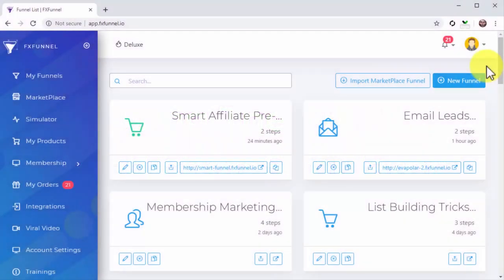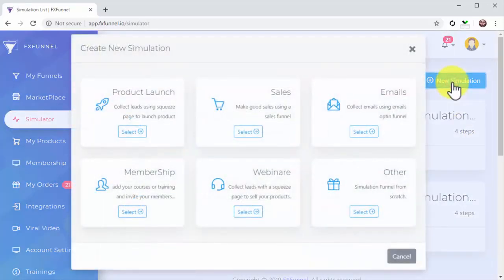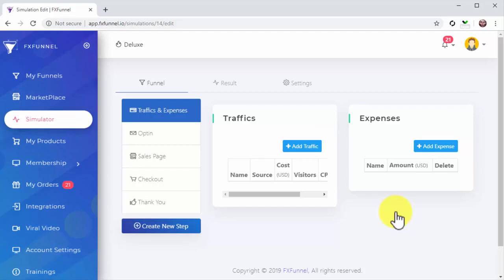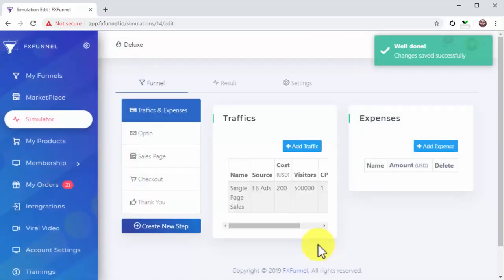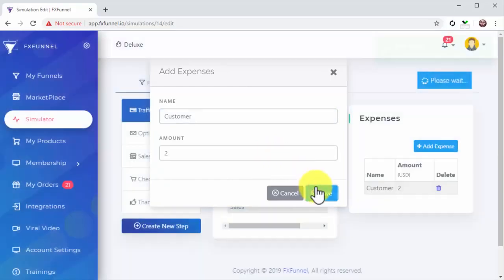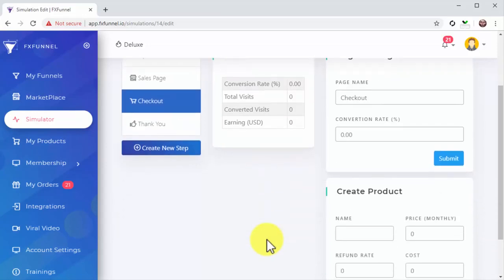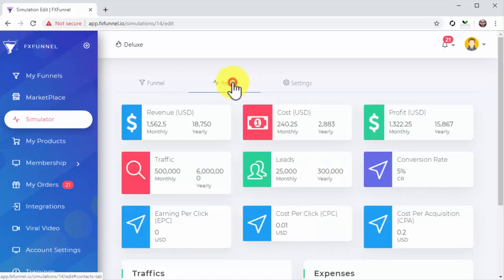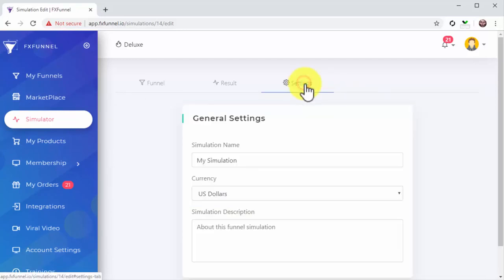funnelMakerFX Training Video 4 How to Use the FX Funnel Simulator